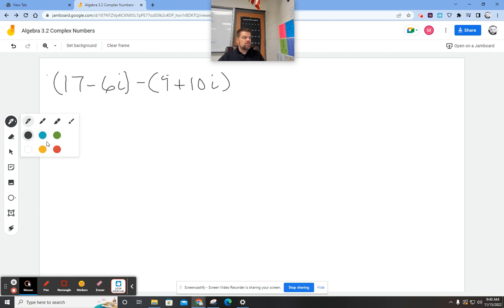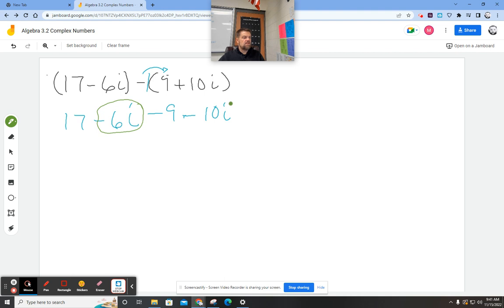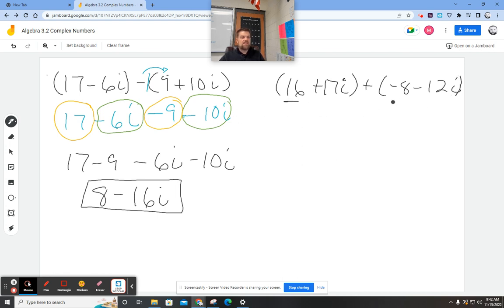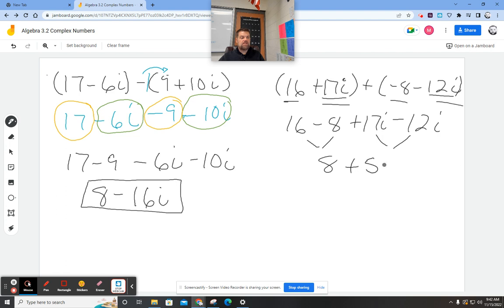Algebra 2 3.2 Complex Numbers Example 3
Tom Adams teaches students how to make calculations with complex numbers.